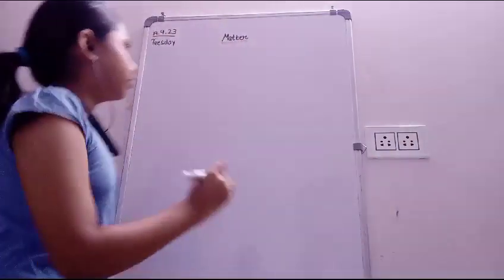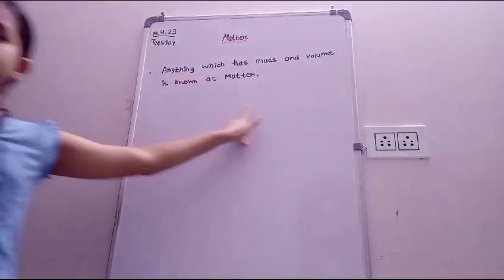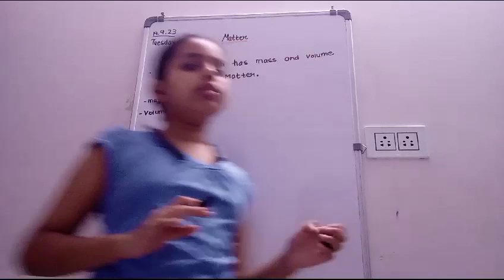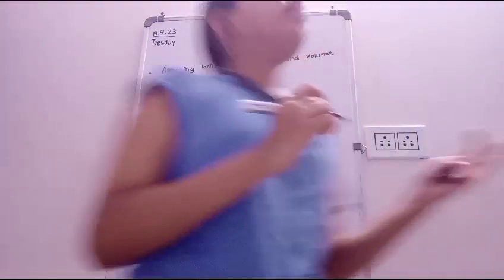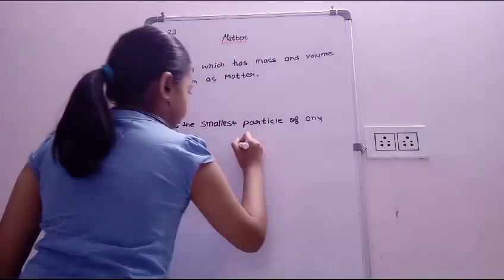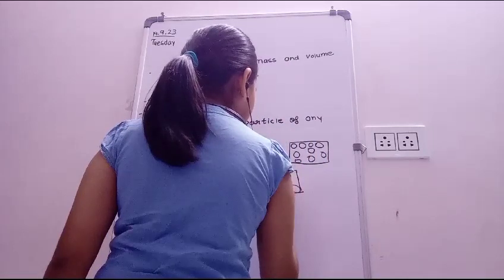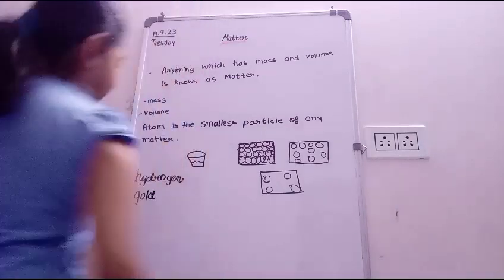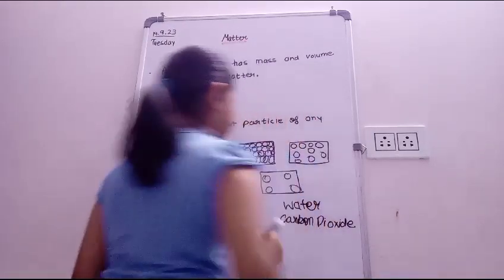"Science Olympiad Matter Chapter: Exploring the Building Blocks of the Universe"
Science Olympiad Matter Chapter

Chapter Title: Matter

Description:
The Matter chapter in Science Olympiad is an exploration of the fundamental substance that makes up everything in the universe. It delves into the properties, states, and transformations of matter, providing students with a solid foundation in chemistry and physics.

Key Concepts:

States of Matter: Students learn about the three primary states of matter - solid, liquid, and gas. They explore how changes in temperature and pressure can cause substances to transition between these states.

Properties of Matter: Understanding the physical and chemical properties of matter is crucial. Topics include mass, volume, density, solubility, and conductivity.

Atomic Structure: An introduction to the structure of atoms and the periodic table. Students discover how elements are composed of atoms and how their arrangement affects their properties.

Chemical Reactions: This section covers the basics of chemical reactions, including how atoms rearrange to form new substances. Concepts like reactants, products, and chemical equations are explained.

Mixtures and Solutions: Students explore how substances can be combined to create mixtures and solutions. They learn about factors affecting solubility and the concept of concentration.

Thermodynamics: Introduction to thermodynamics and concepts like temperature, heat, and energy transfer. Students discover how energy is involved in phase changes and chemical reactions.

Kinetic Theory of Matter: Understanding the behavior of particles in matter. This includes the explanation of diffusion, gas laws, and the relationship between temperature and kinetic energy.

Practical Applications:
The knowledge gained in this chapter has practical applications in various fields, from chemistry and physics to engineering and environmental science. It forms the basis for understanding chemical reactions, material properties, and the behavior of substances in various conditions.

Competitions:
In Science Olympiad, students may be tested on their knowledge of matter through written tests, experiments, and problem-solving challenges. These competitions encourage critical thinking and application of scientific principles.

Overall, the Matter chapter in Science Olympiad provides students with a strong foundation in the study of matter and its properties, fostering a deep appreciation for the fundamental building blocks of our world.

Chapter Title: Matter

Matter in Science Olympiad
Matter Properties and States
Chemistry and Physics Fundamentals
Matter Experiments
Science Olympiad Competition
Atomic Structure
Chemical Reactions
Mixtures and Solutions
Thermodynamics in Matter
Kinetic Theory of Matter
Science Education

Science Olympiad
Matter Chapter
Chemistry
Physics
Matter Properties
States of Matter
Atomic Structure
Chemical Reactions
Mixtures and Solutions
Thermodynamics
Kinetic Theory
Science Education
Competition
Science Experiments